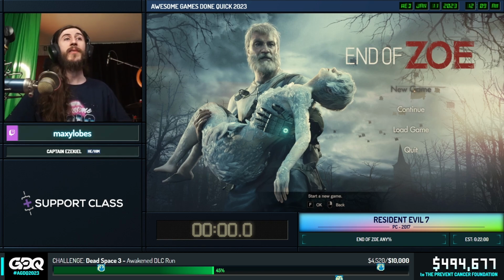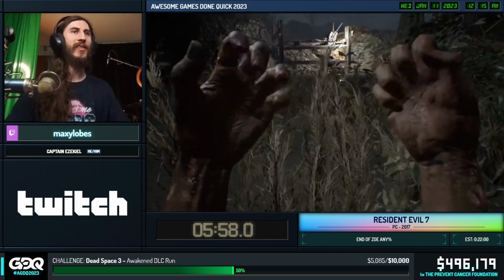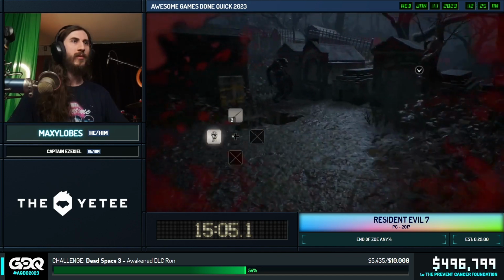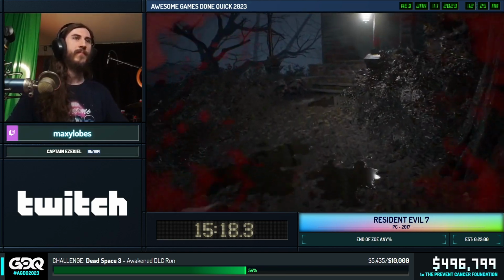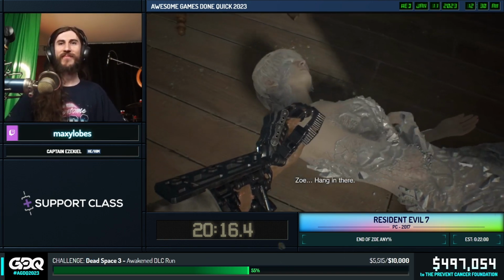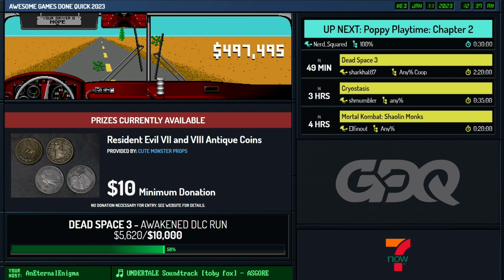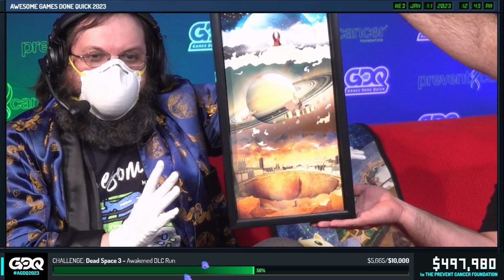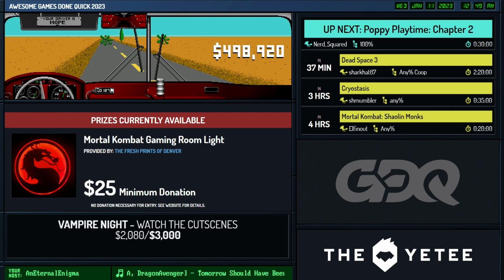Resident Evil 7: Biohazard by Maxylobes in 20:28 - Awesome Games Done Quick 2023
Runner introduction starts at 0:00
Run starts at 0:48
Prizes starts at 29:55
Commentary is provided by Captain Ezekiel
AnEternalEnigma is host